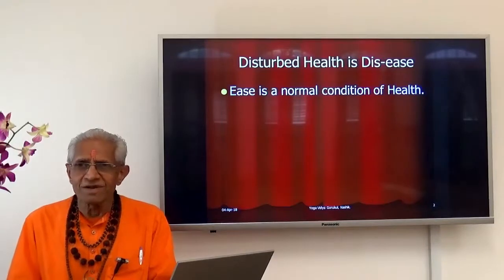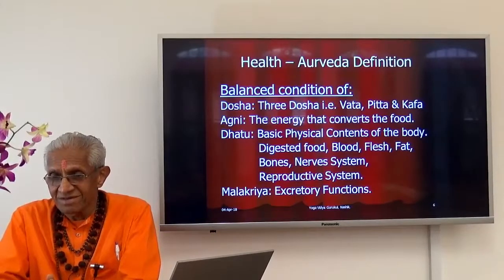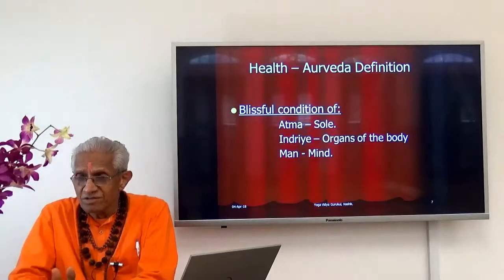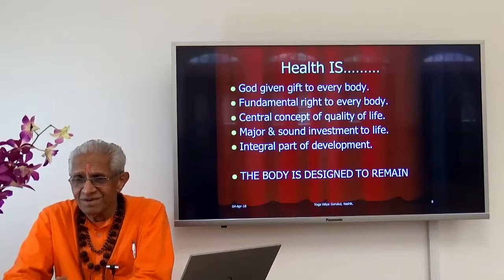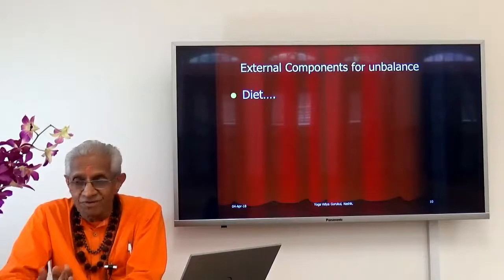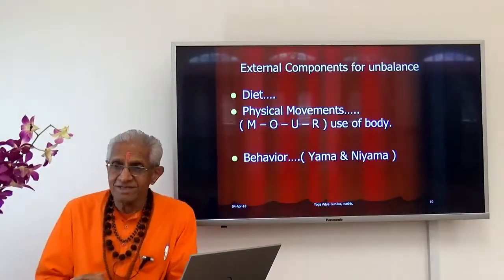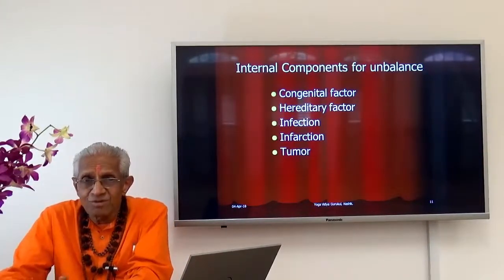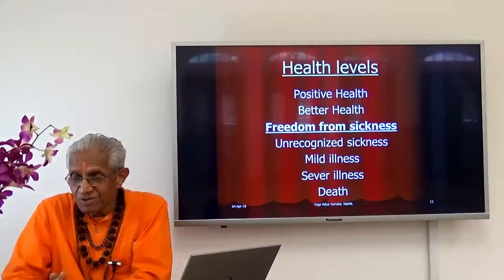Yoga Therapy 2 - Ease and Disease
Yoga Therapy 2 - Ease and Disease by Dr.Vishwas Mandlik @ YogaPoint India